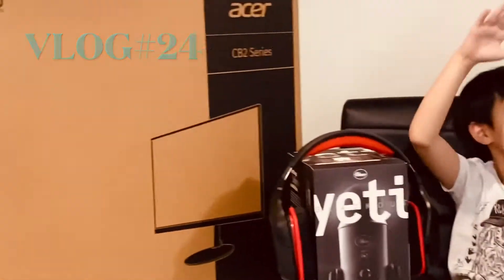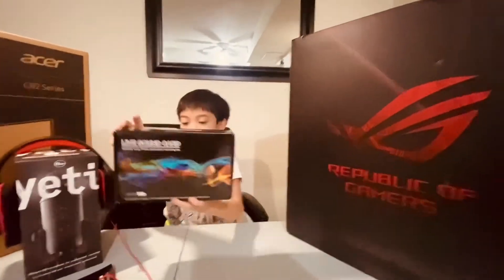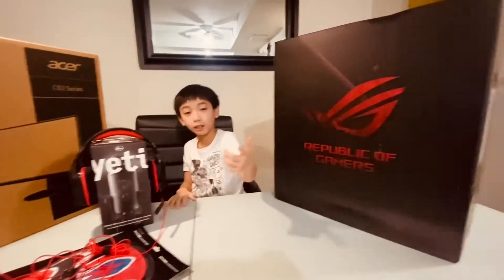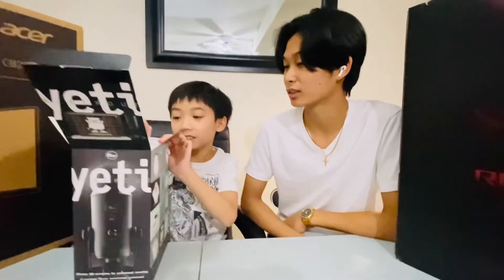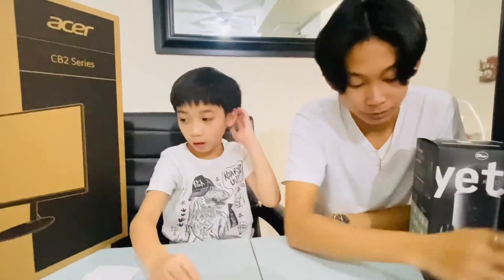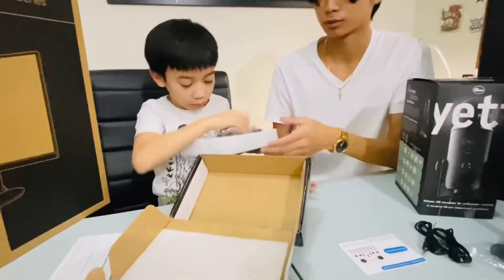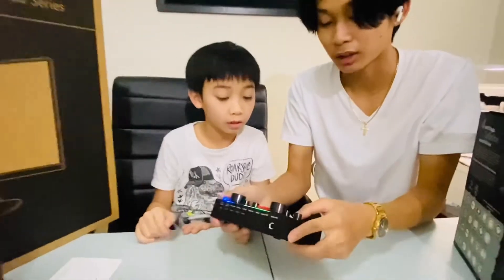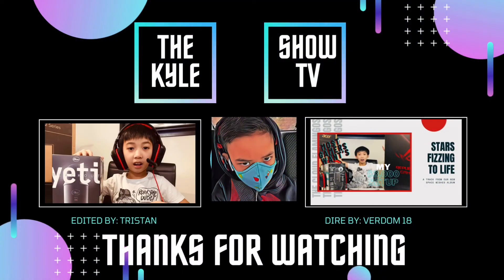UNBOXING $3K ASUS ROG ULTIMATE SETUP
UNBOXING MY $3KMY ULTIMATE SETUP MOST YOUTUBERS AND GAMERS DREAM